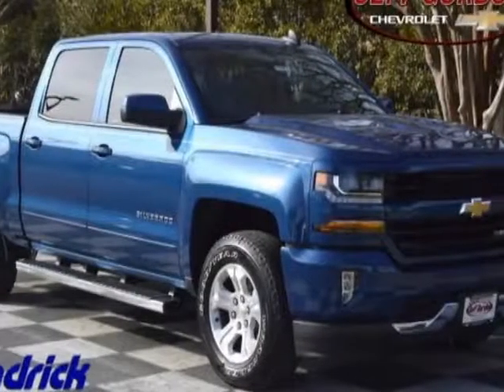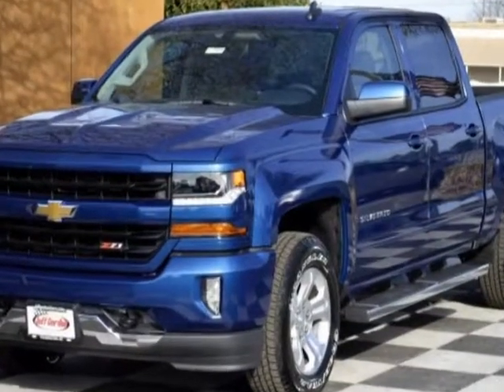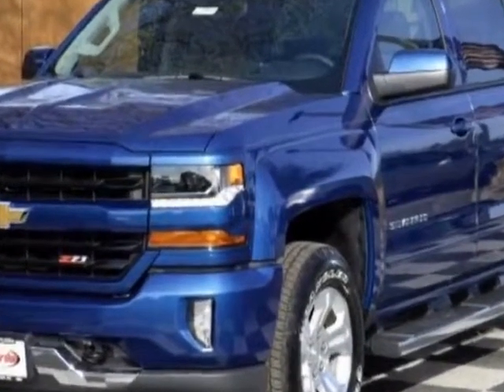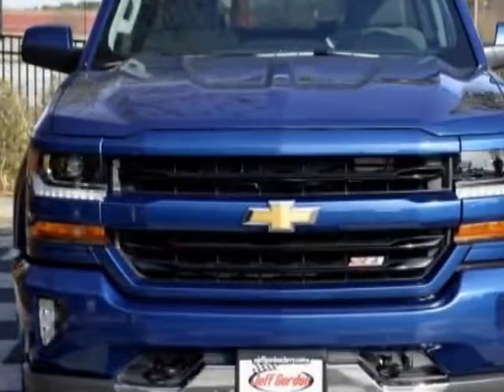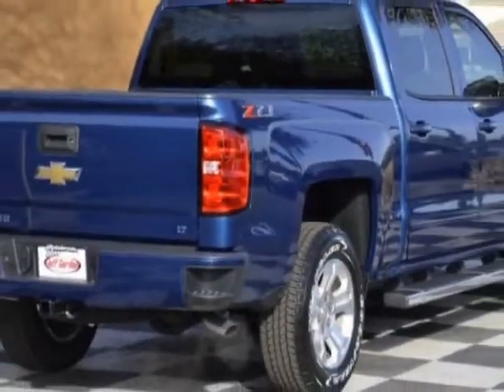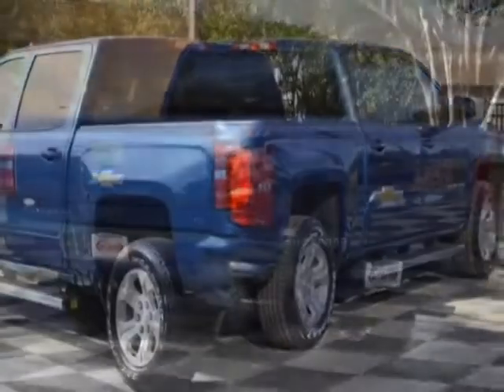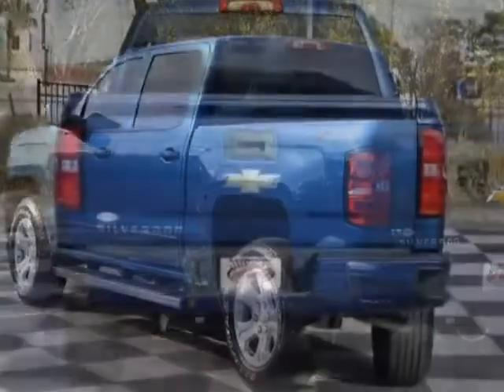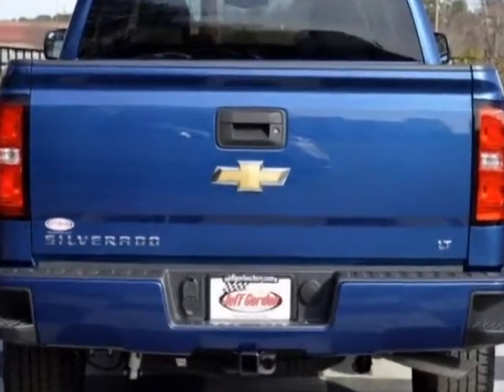2018 Chevrolet Silverado 1500 - Wilmington, NC